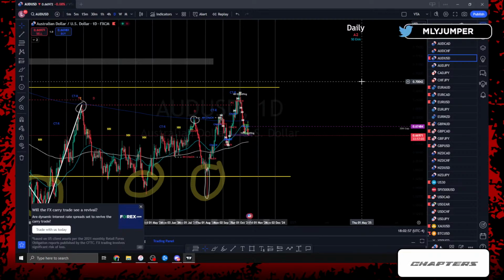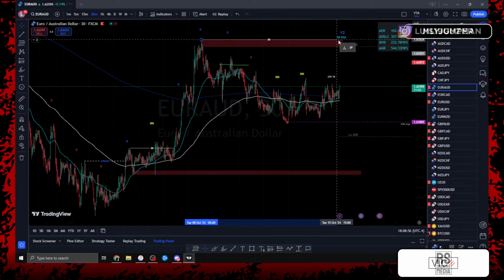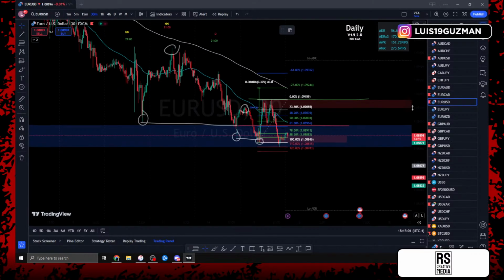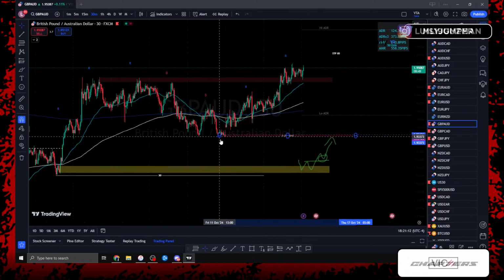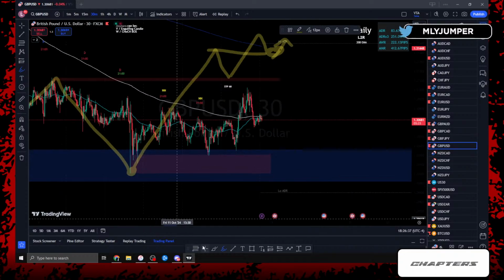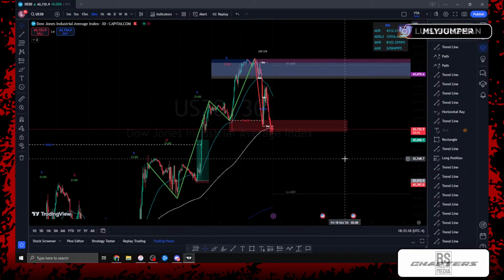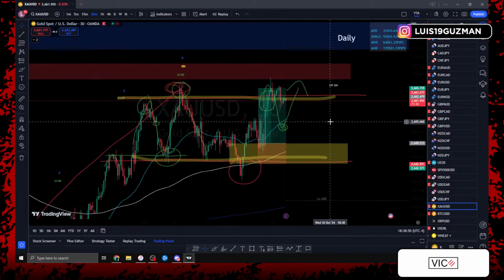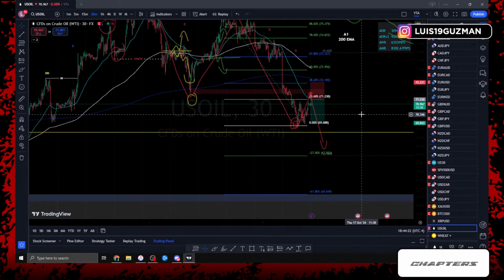🔴 Live Daily Market Breakdown - October 15th, 2024 with @MLYJumpeR 🔴